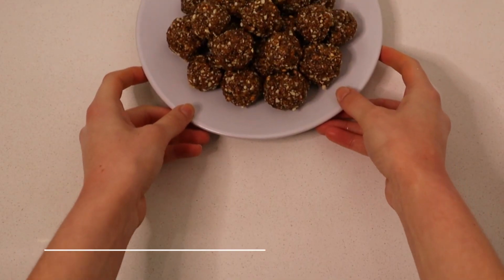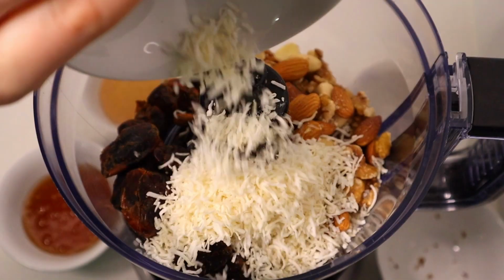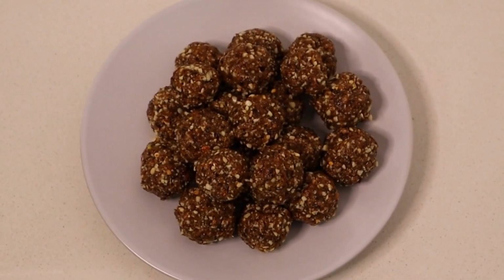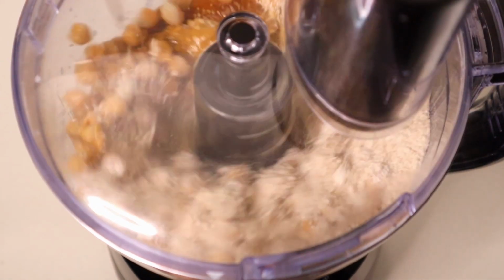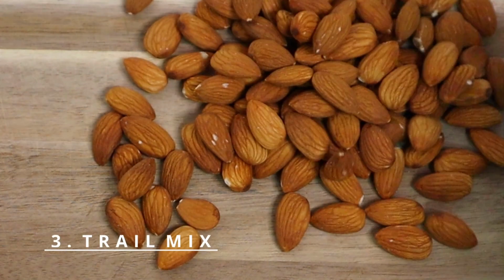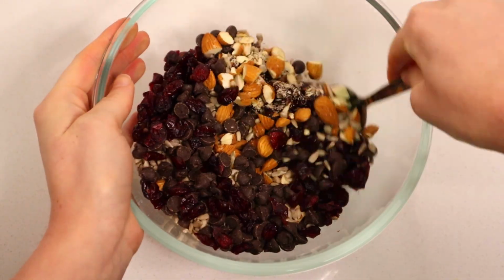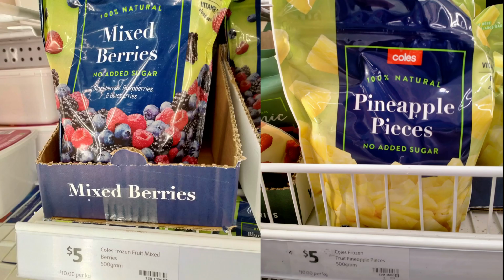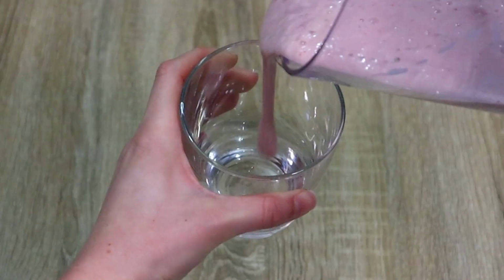5 Healthy Homemade Snacks For Your Sugar Cravings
Within this video, I'll be sharing five healthy snacks, that you can easily make at home and enjoy guilt-free. These homemade snacks do not contain any sugar, so they are fantastic for when you have a sweet tooth or a craving. Enjoy these healthy snacks in-between meals or as a late-night snack.

RECIPE INGREDIENTS:
1. PROTEIN BALLS (MAKES 22)
Dates 1 CUP
Nuts 1 CUP
Shredded coconut ½ CUP
Peanut butter ¼ CUP
Honey ⅓ CUP
Salt ¼ TSP
Cinnamon 1 TSP

2. CHICKPEA COOKIE DOUGH (MAKES 1 MEDIUM BOWL)
Chickpeas 1 CAN
Oat flour ¾ CUP
Peanut butter 3 TBSP
Honey ½ CUP
Dark choc chips (to your taste)

3. TRAIL MIX (350g)
Chopped nuts 1 CUP
Sunflower seeds ½ CUP
Pumpkin kernels ½ CUP (optional)
Dark choc chips ½ CUP
Dried cranberries ½ CUP

4. FROZEN FRUIT (strawberry, banana, mango, grapes, etc.)

5. SMOOTHIE

Timestamps:
0:00 Intro
0:19 | 1. Protein Balls
1:41 | 2. Chickpea Cookie Dough
2:55 | 3. Trail Mix
3:57 | 4. Frozen Fruit
4:29 | 5. Smoothies
4:57 Outro

EQUIPMENT USED:
SD Card
SD Card Reader
Ring Light
Hard Drive
Extra Camera Batteries

WANT TO BE A CONTENT CREATOR?
I highly recommend TubeBuddy to help you grow as a YouTuber, check it out with this